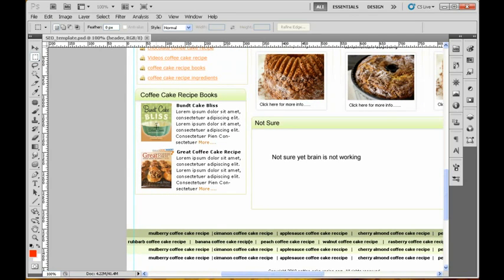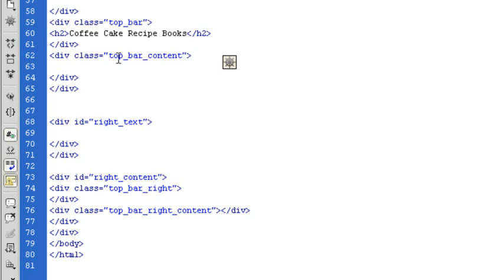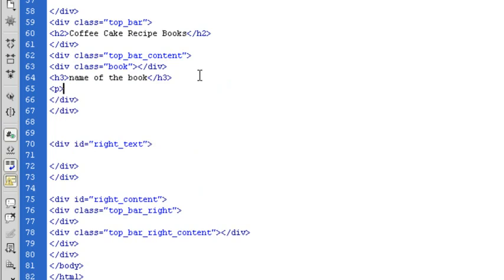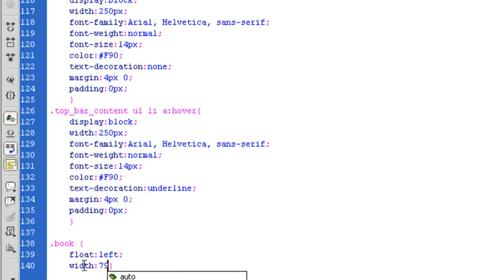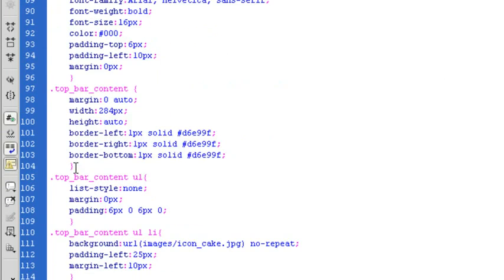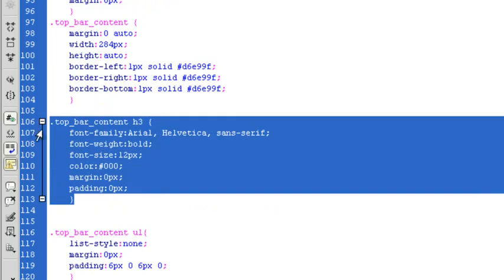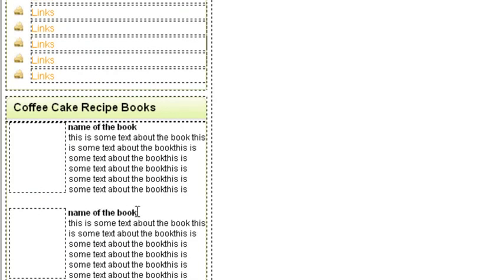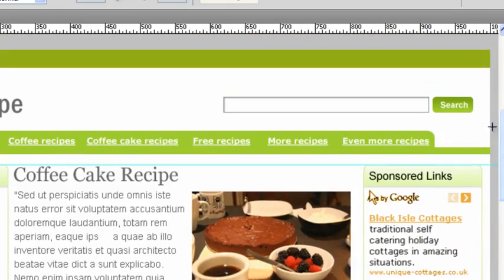Beginners SEO Tutorial Course Coding Template